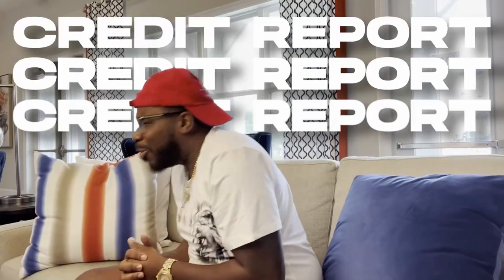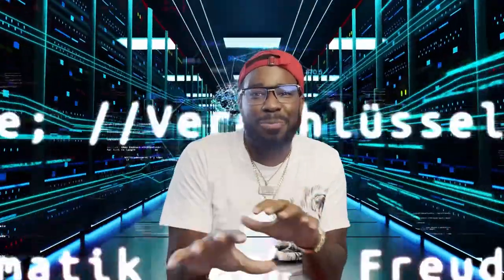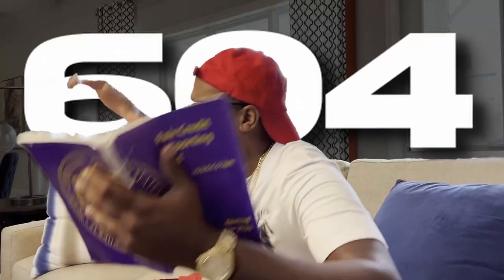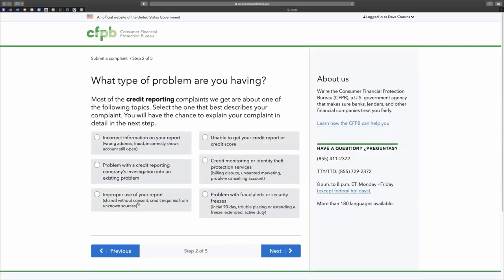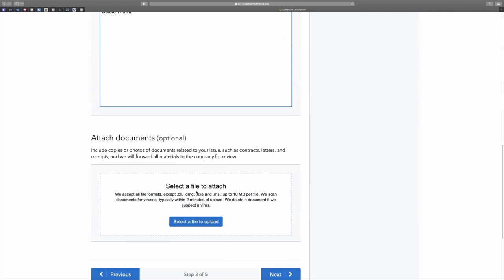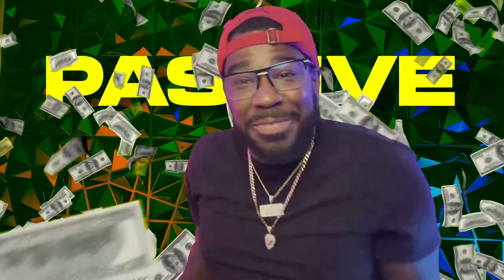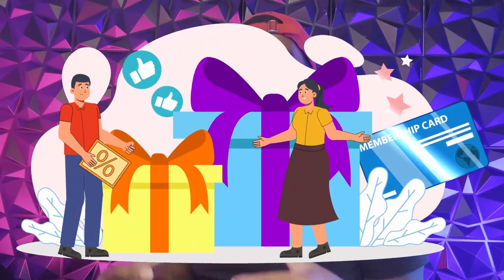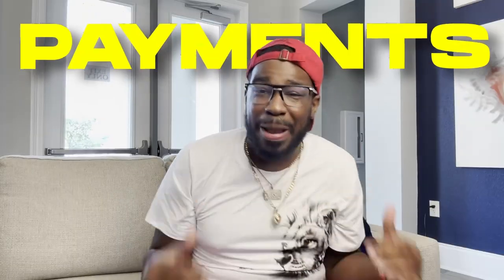Steal THESE Steps To Wipe Your Hard Inquiries Off in 15 Days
Don’t you hate when you check your credit report and see unauthorized inquires on your report. Or even hard inquiries that were suppose to be removed because it been over 2 years? Well don’t worry I got you

Contact The Credit Bureaus

Resources
NEED HELP DISPUTING

CFPB Writeup:
In accordance with the Fair Credit Reporting Act. The List of accounts below has violated my federally protected consumer rights to privacy and confidentiality under 15 USC 1681.

I told Experian, Transunion, and Equifax to reinvestigate these accounts: Account name: #1234, Account name: #1234,  Account name: #1234,  Account name: #1234. However, they stated everything was complete and accurate. But how is that possible if the open date, date of last activity and much more is incorrect. According to 15 USC 1681i(5), they are supposed to modify accounts that aren't reporting correctly.

15 U.S.C. 1681s-2 (A)(1) A person shall not furnish any information relating to a consumer to any consumer reporting agency if the person knows or has reasonable cause to believe that the information is inaccurate.